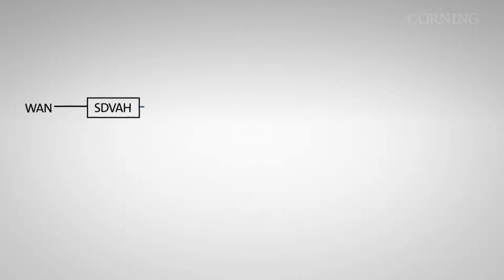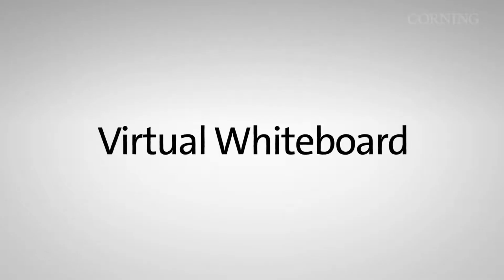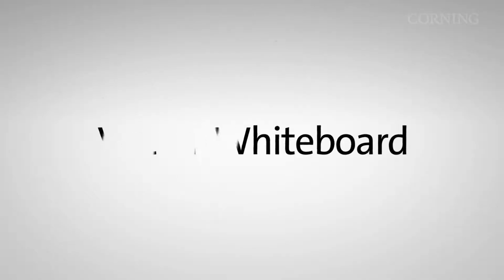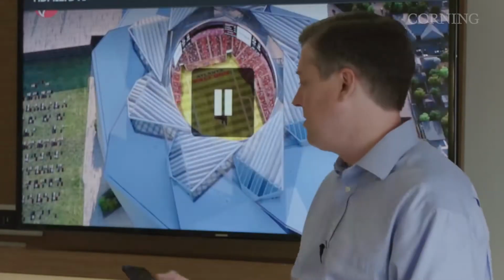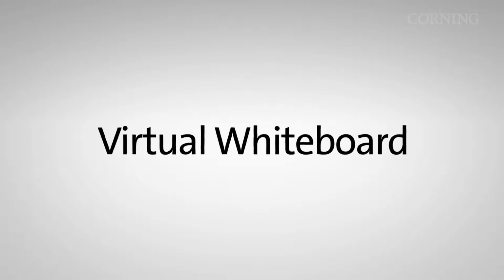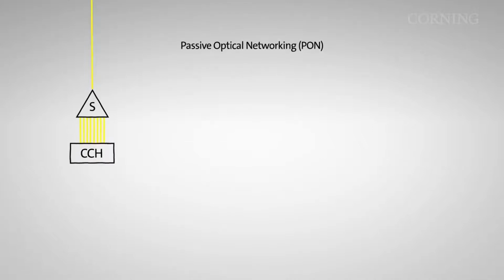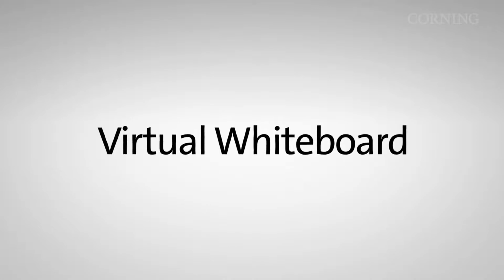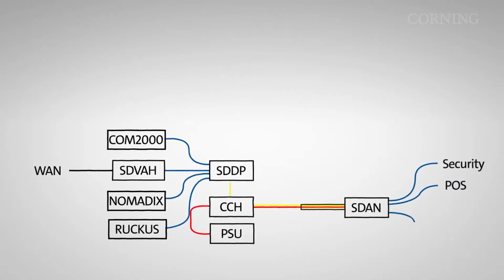Corning ONE™ Fiber to the Room Deployment